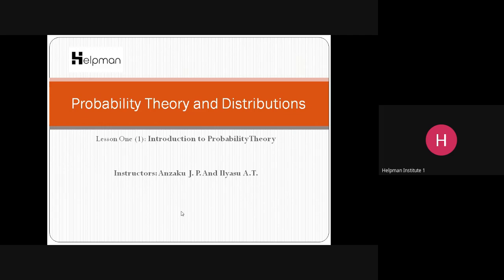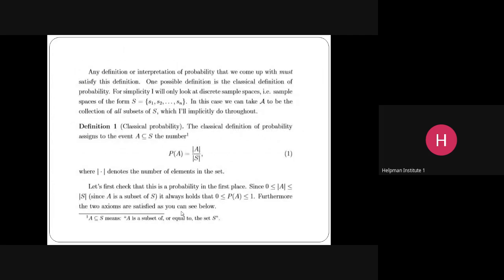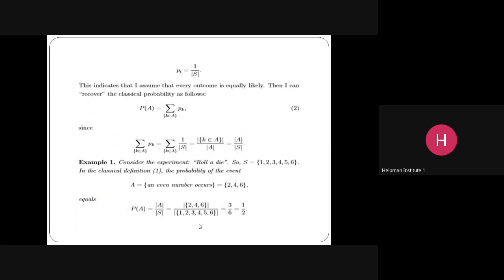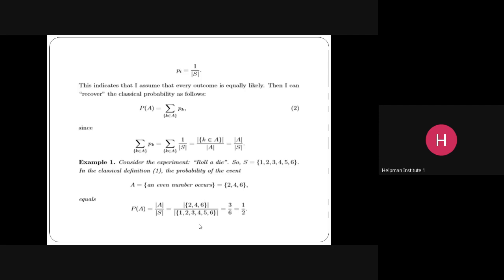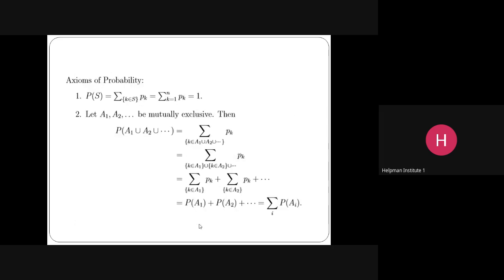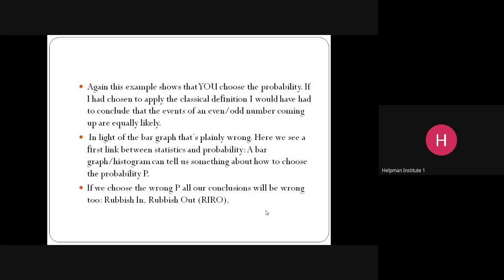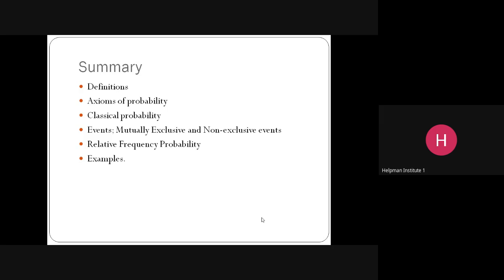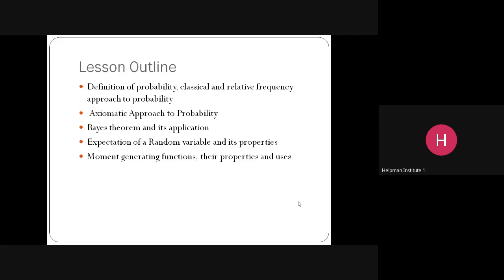Lesson 1: Probability Theory and Distributions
Probability theory is a branch of mathematics that deals with the study of uncertainty and randomness. It provides the tools for quantifying the likelihood of different outcomes in experiments or events. Probability theory is fundamental to various fields like statistics, machine learning, finance, and many areas of science.